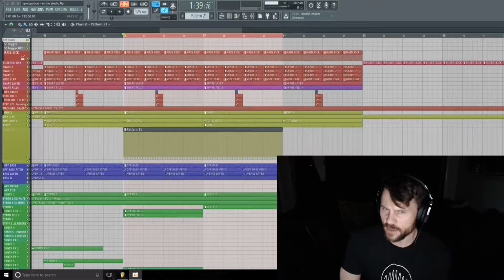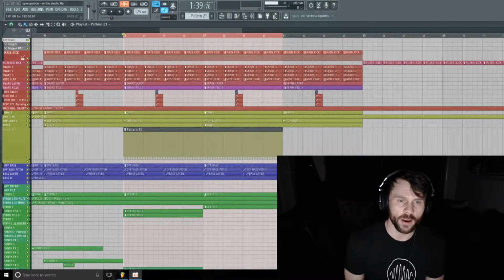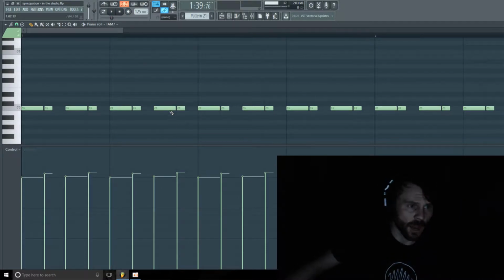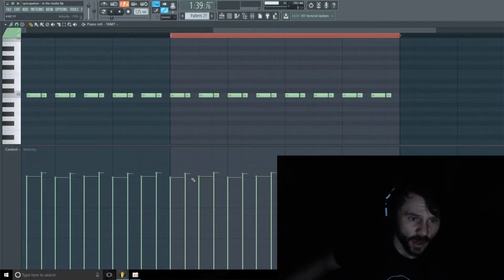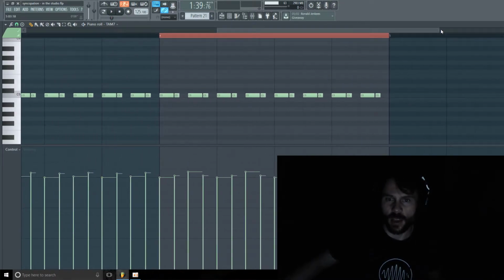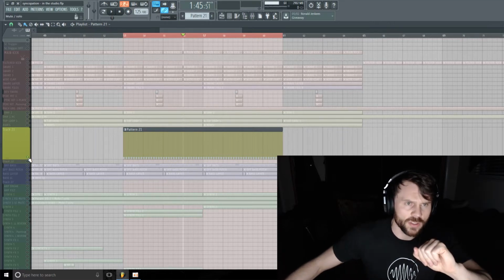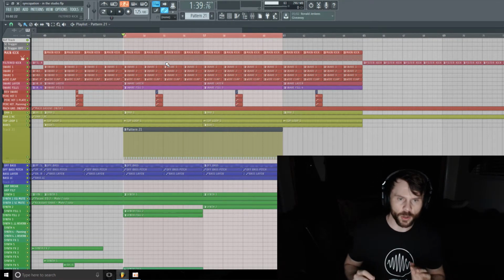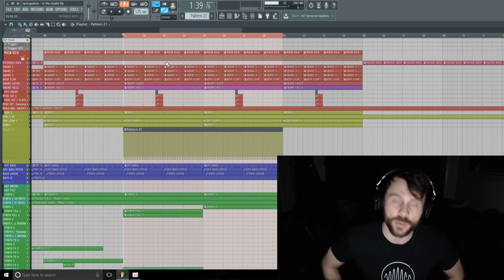In the studio with Donny Carr #25 - Syncopation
In this episode we define syncopation and I show how I have applied it in my track.